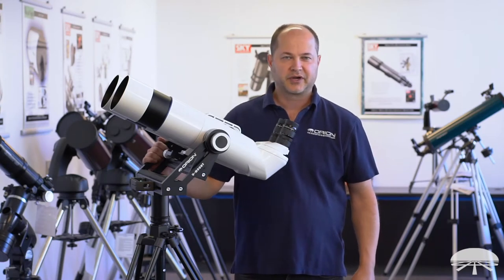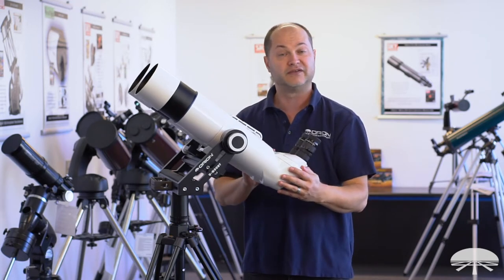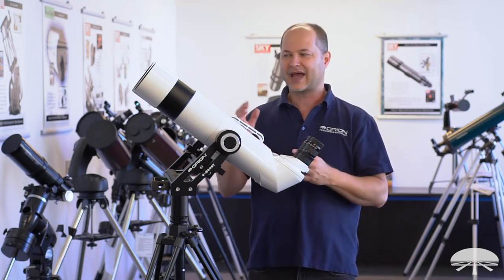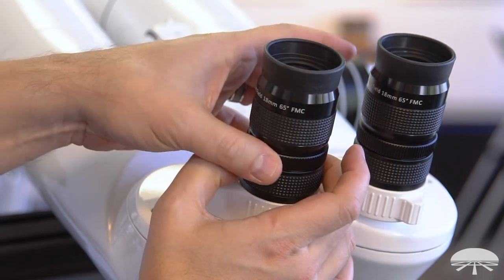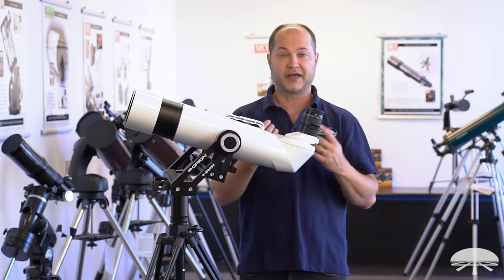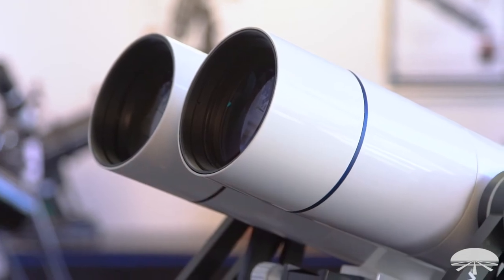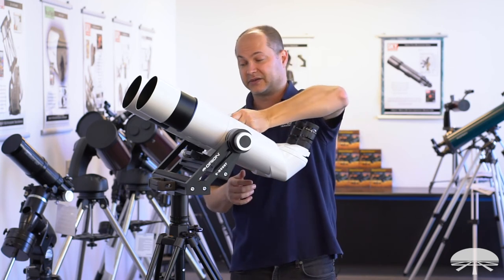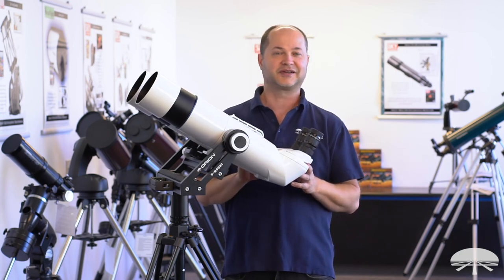Overview of the Orion GiantView BT-100 90-Degree Binocular Telescope - Orion Telescopes